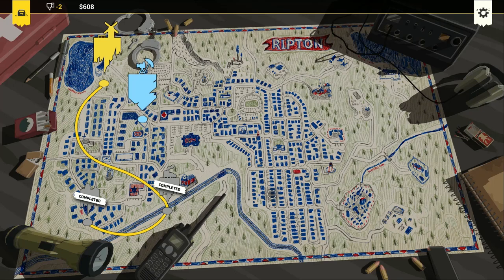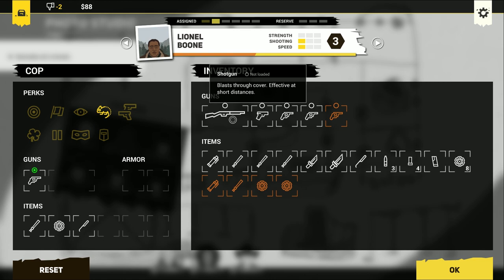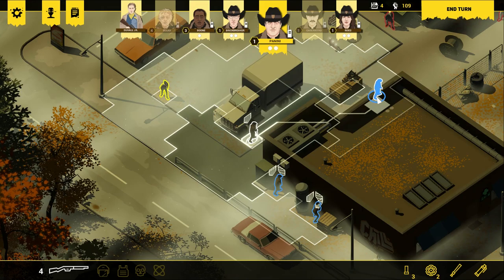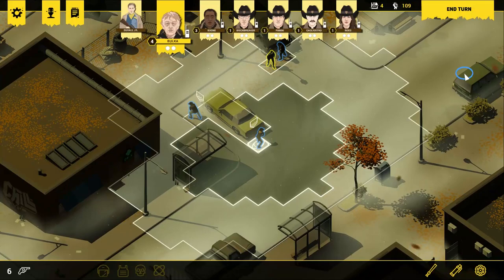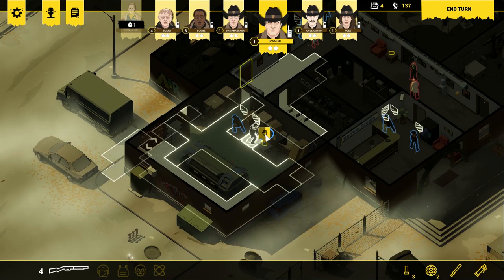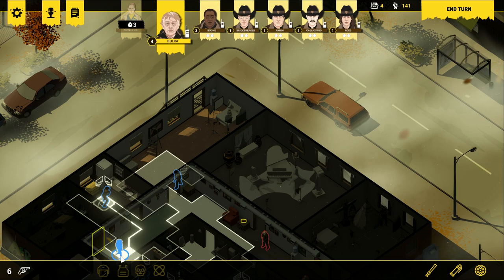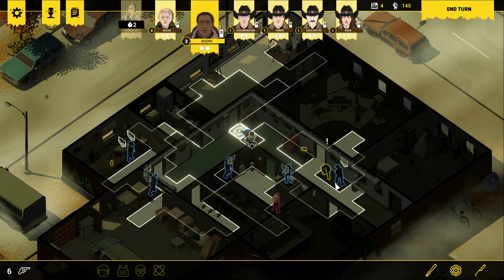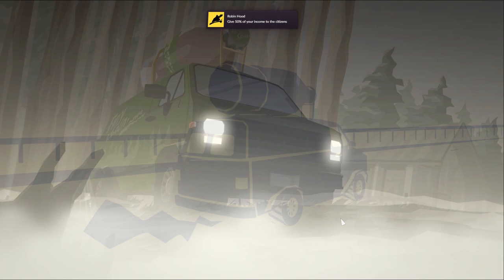Stealth Studio Sweep | Rebel Cops Ep. 2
Let's Play Rebel Cops on PC. This time taking out criminals with perfect stealth at a photo studio for Ernest Berfalk.

All gameplay was recorded on PC by Nathan Ashcroft for the Less Than Optimal channel.

Host:
Nathan Ashcroft